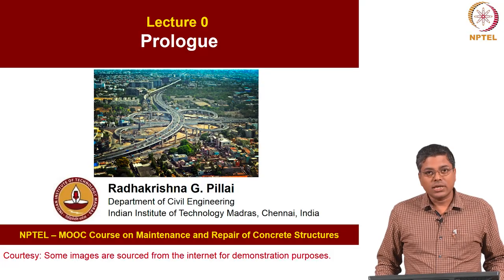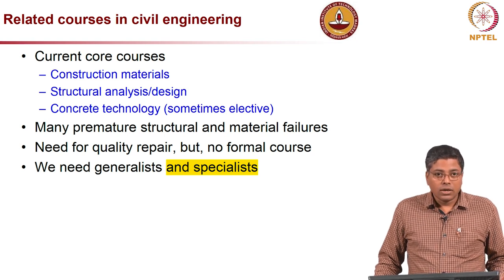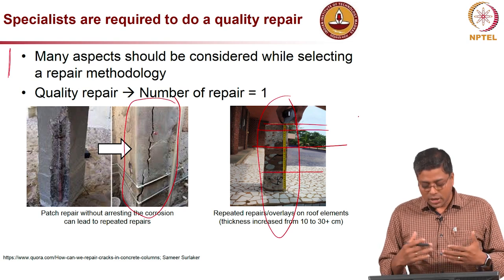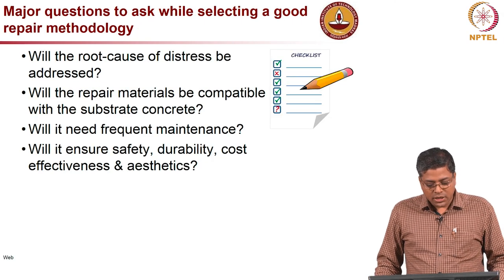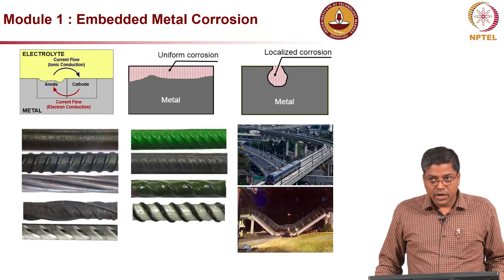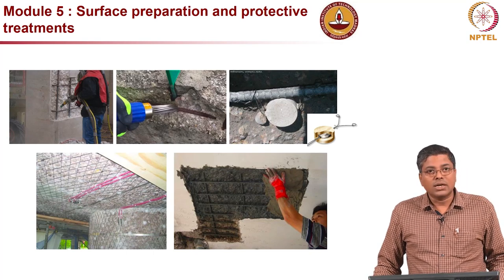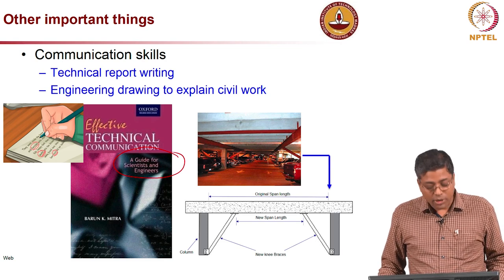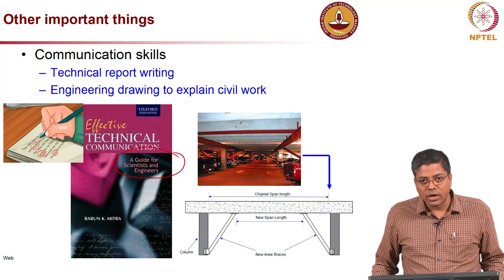Mod 01 Lec 00 Prologue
Prologue, Objective, Greenfield, brownfield, Introduction to modules